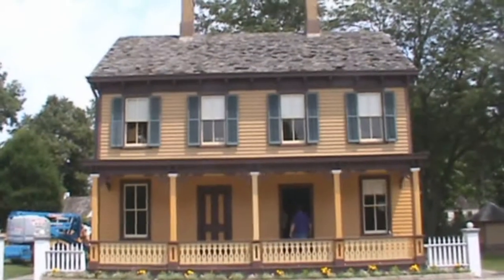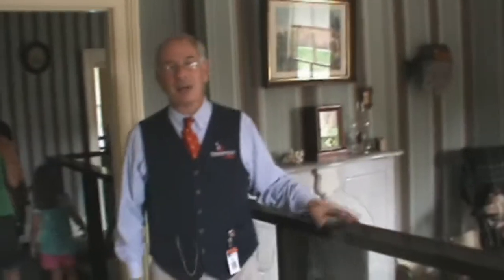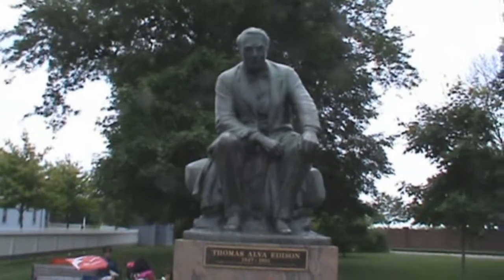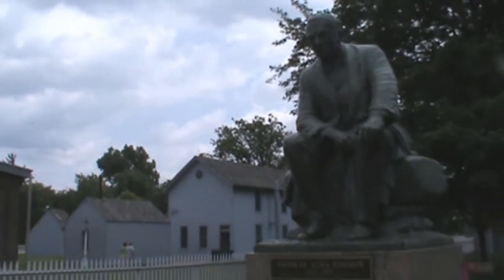Visiting the Sarah Jordan Boarding House [Greenfield Village Part 11 of 18]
Come along with me as I tour one of the world's very first homes ever wired for electricity, and Thomas Edison's Fort Myers, Florida laboratory!